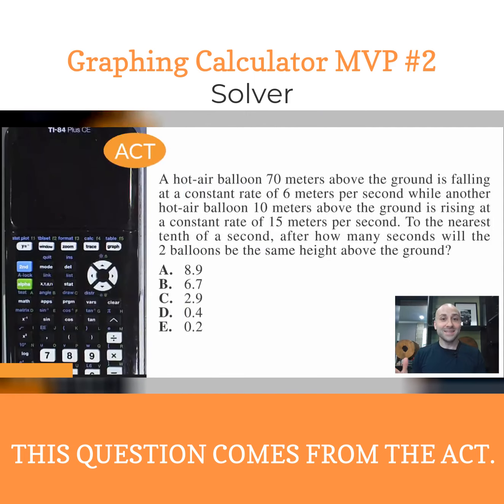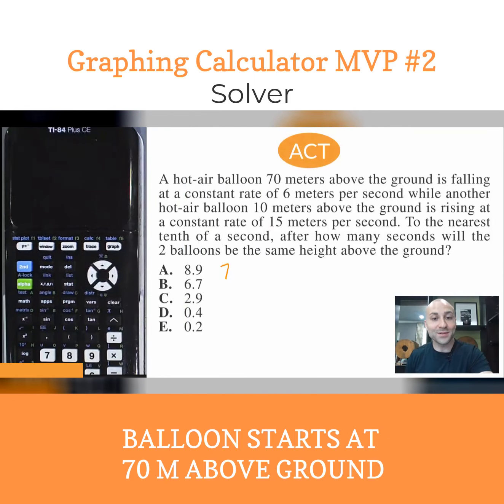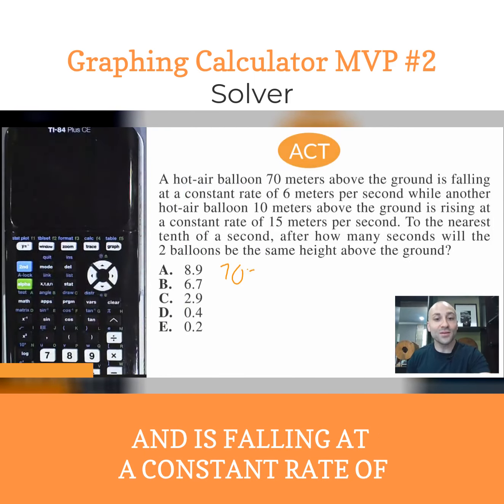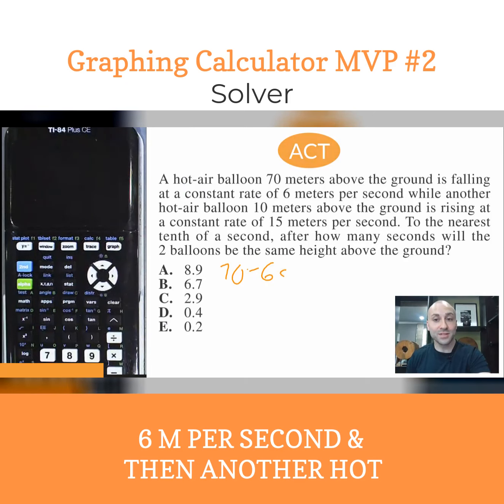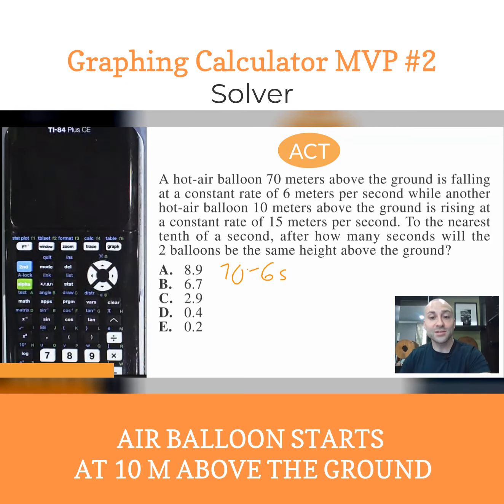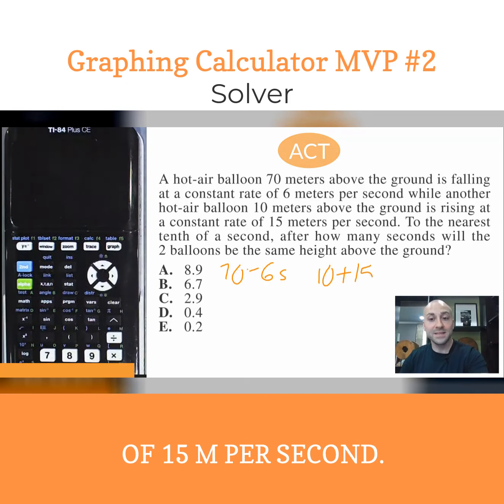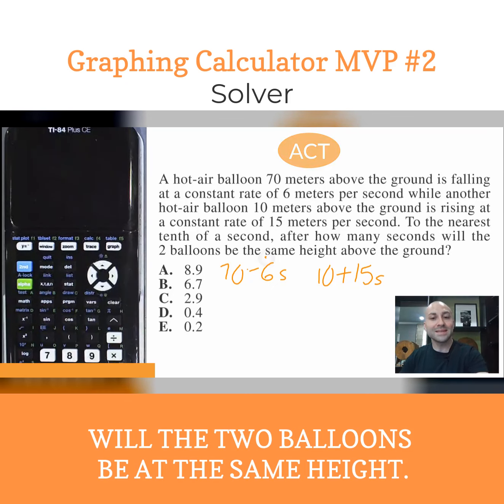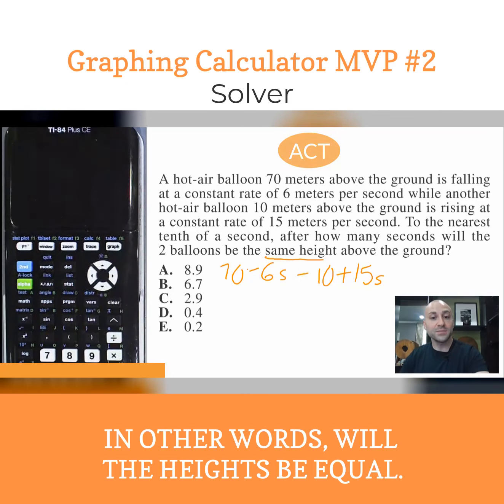Graphing Calculator MVP #2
Last week we looked at my 1st graphing calculator 𝐌𝐕𝐏 (𝑴ᴏ𝒔ᴛ 𝑽ᴀʟᴜᴀʙʟᴇ 𝑷ʀᴏɢʀᴀᴍ): 𝙎𝙤𝙡𝙫𝙚 𝙎𝙮𝙨𝙩𝙚𝙢𝙨.

Today we dive in to my 2nd 𝐌𝐕𝐏: 𝙎𝙤𝙡𝙫𝙚𝙧!

You can gain IMMEDIATE access to ALL 18 of my Spotlight SAT Graphing Calculator programs through the following